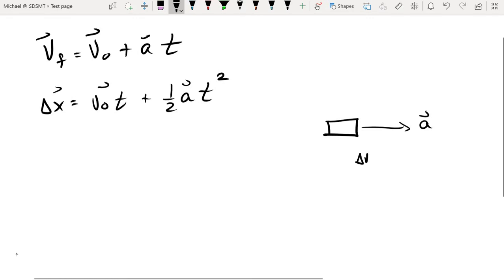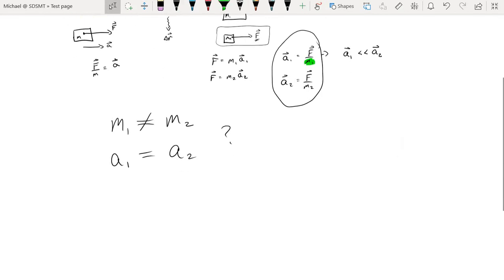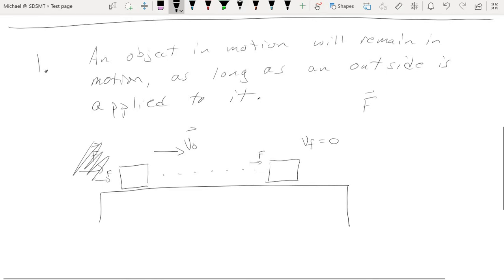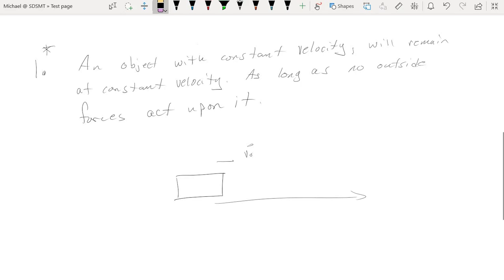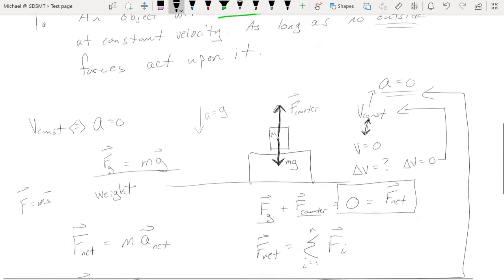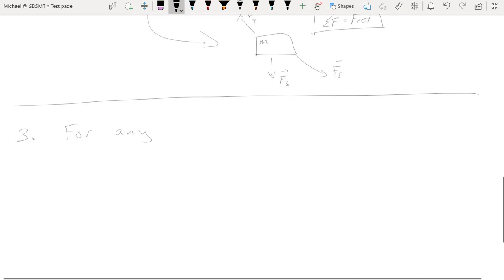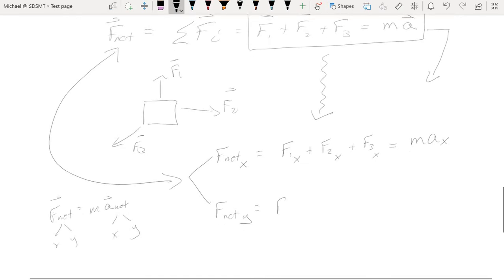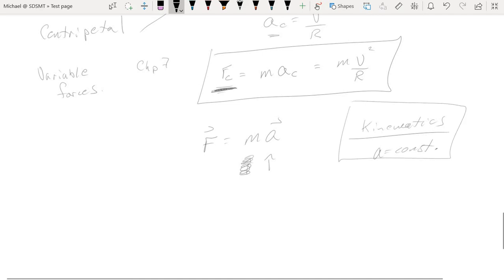PHYS 211 - Chapter 5 - Part 1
0:00 Defining mass & Force, F = ma
6:05 Applying the same force to different masses
9:55 Newton’s Laws of Motion
24:55 Using gravity as a force
26:40 Sum of Forces & Net Force
41:30 Adding forces using vector components
46:00 Special Forces